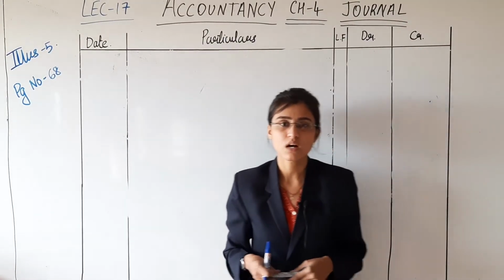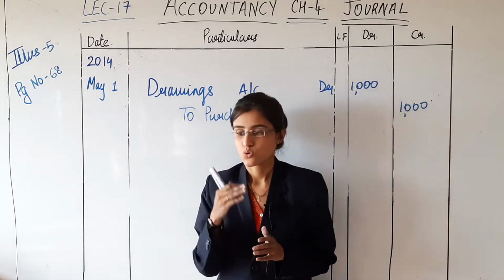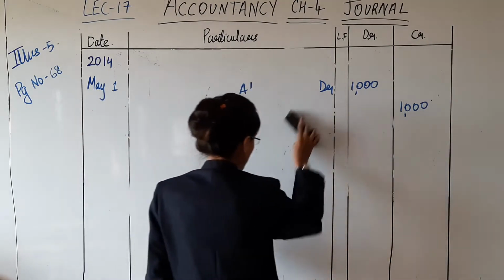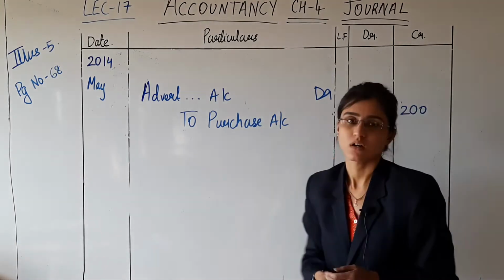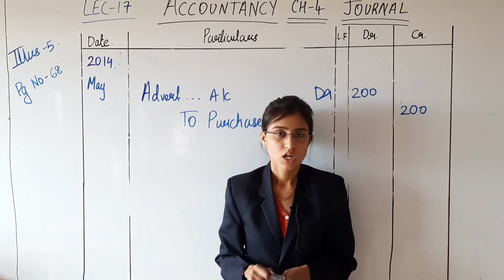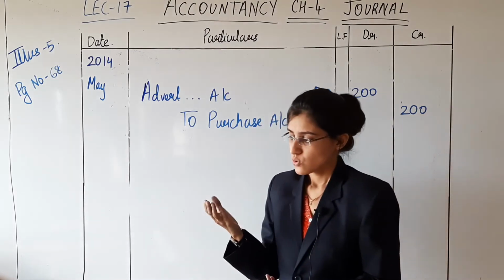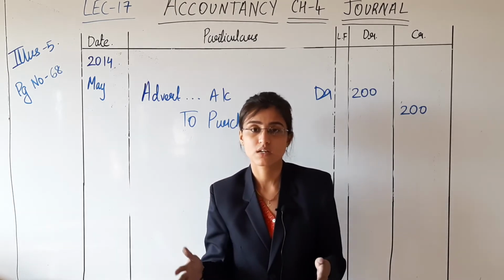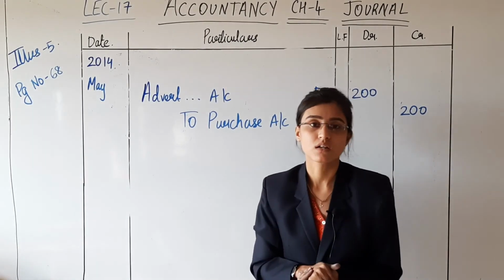STD 11 CH 4 journal LEC 17